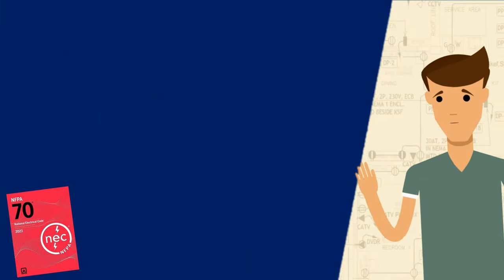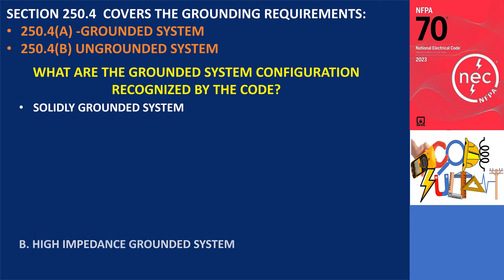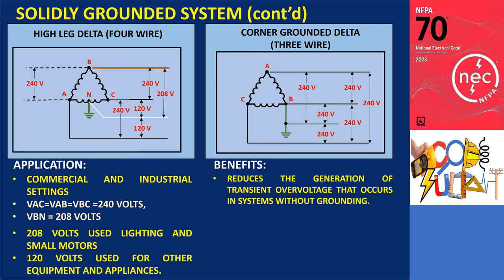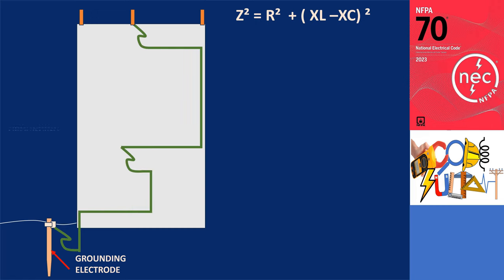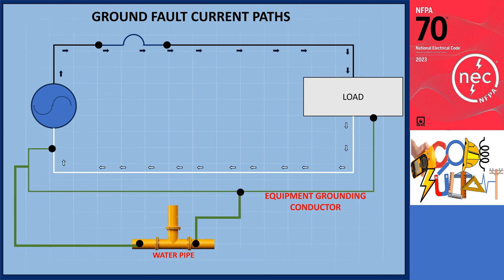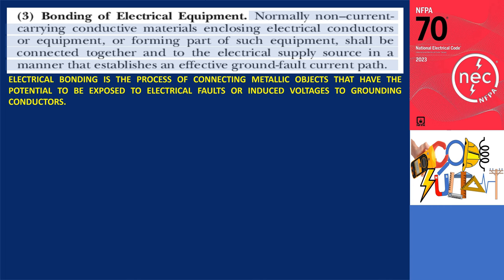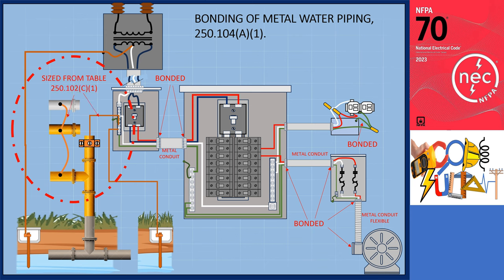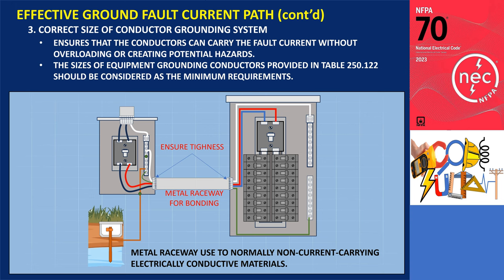GENERAL REQUIREMENTS GROUNDING AND BONDING-PART 1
Electrical Standards,
NFPA Codes,
Fire alarm,
Electrical Installation,
Electrical Design,
Electrical Practitioners,